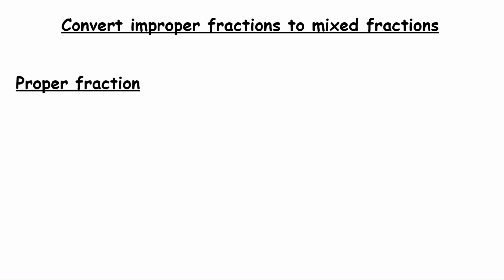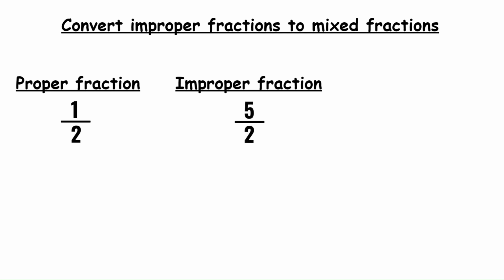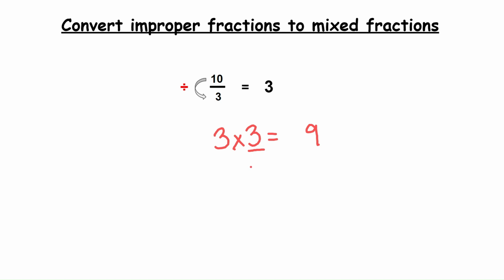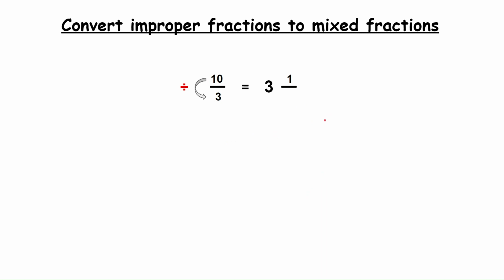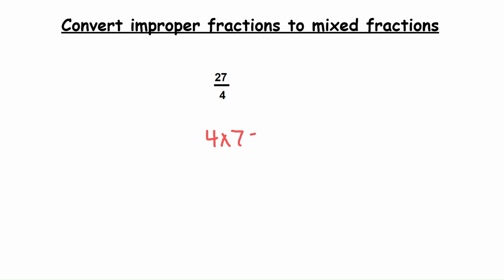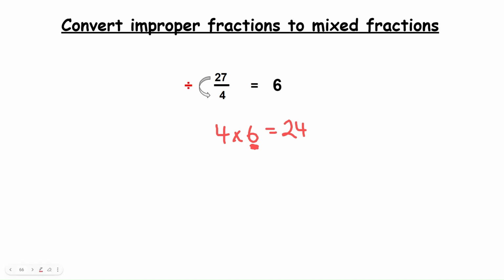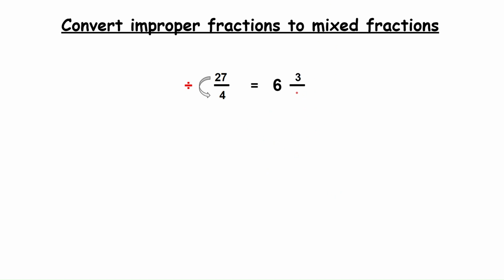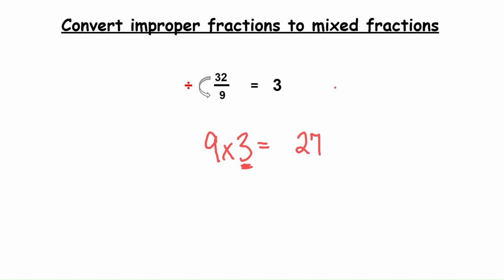How to Convert Improper Fractions to Mixed Numbers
This tutorial walks you through converting improper fractions into mixed numbers.
Learn how to divide, write your whole number, and show the remaining fraction properly.

🧠 Helpful for fraction operations and building number fluency.
🎯 Ideal for middle school learners and test prep.